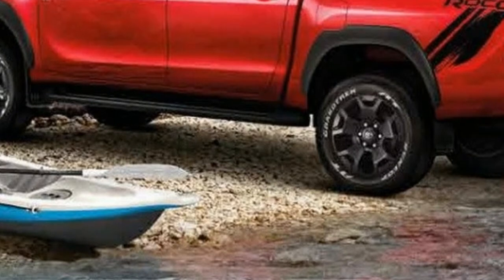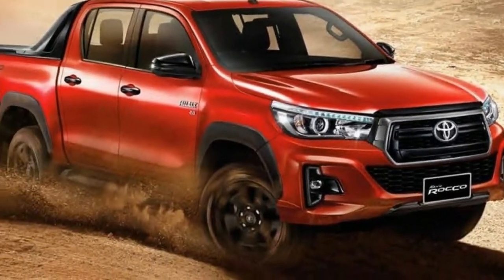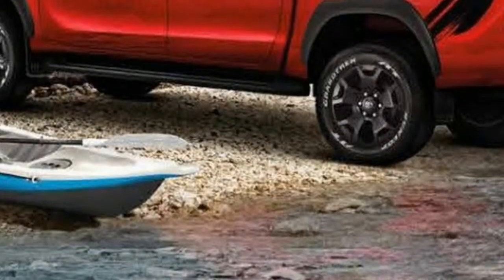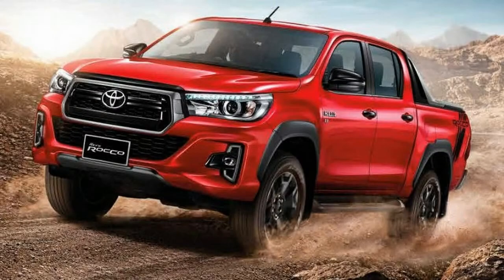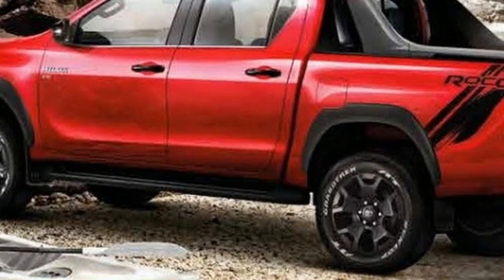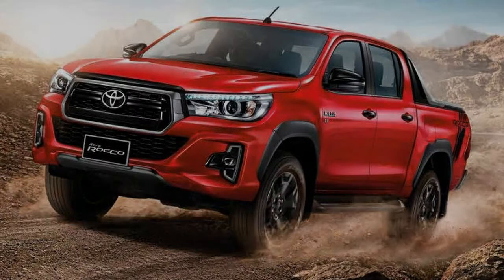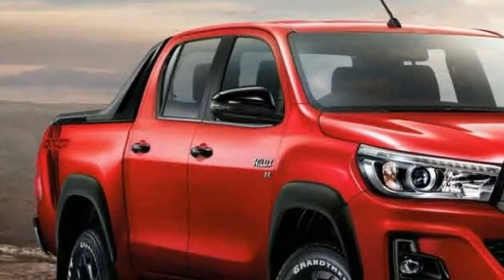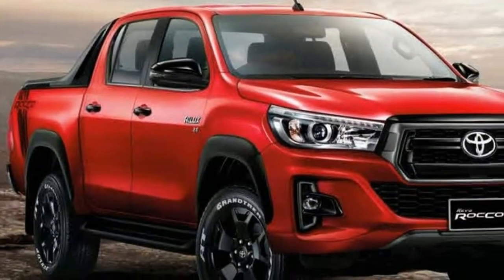Amazing!!Toyota Hilux A Facelift 2018 Review!